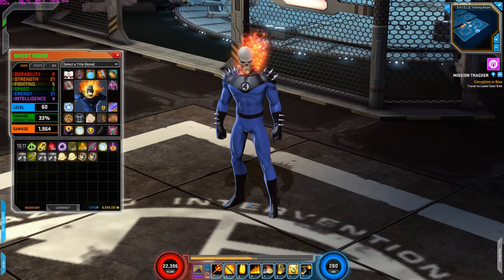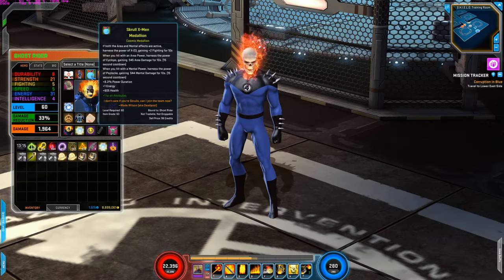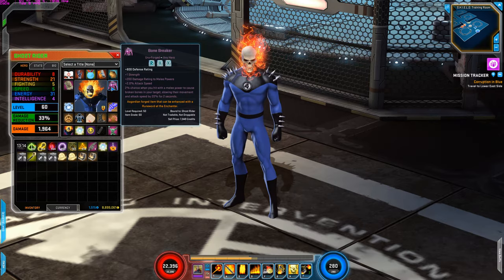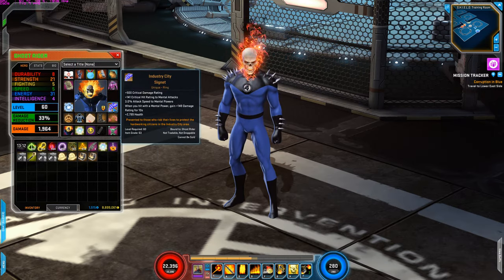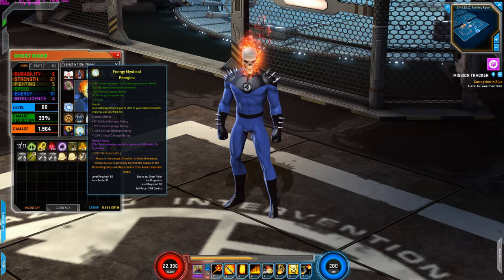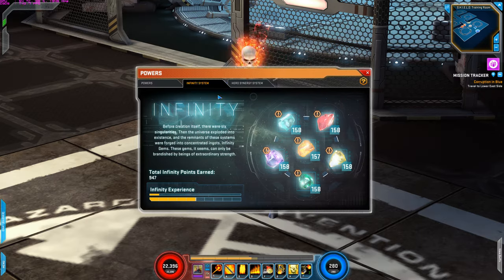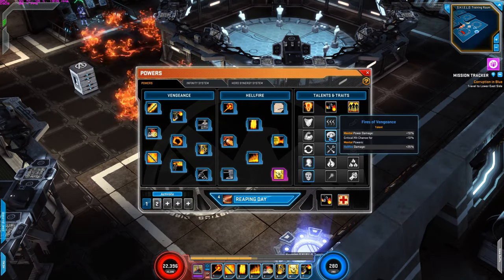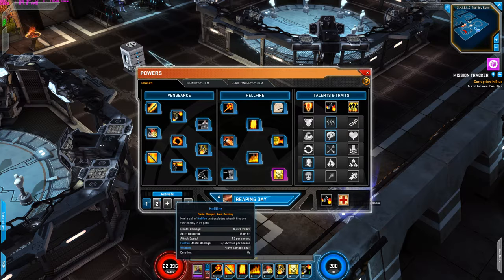Marvel Heroes Omega: Ghost Rider Build Guide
This is my build guide for Ghost Rider.

I used this build to pass Cosmic Trial.